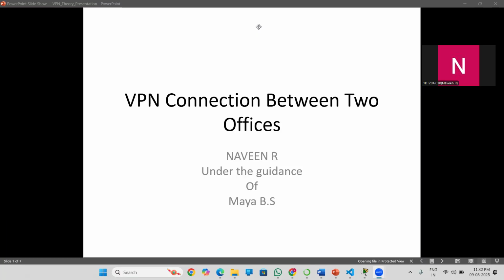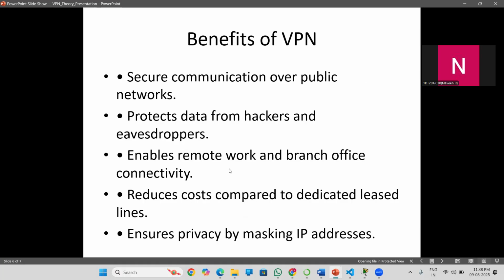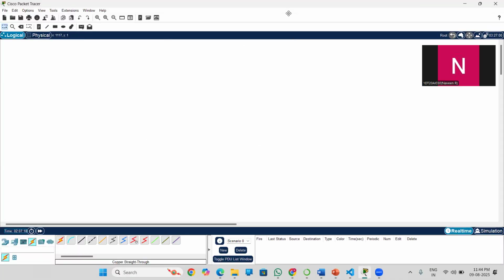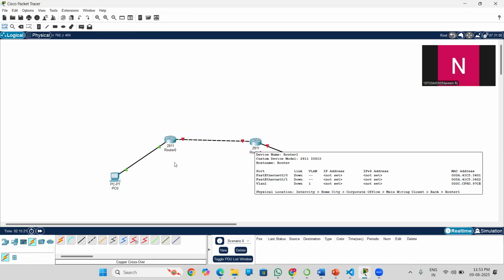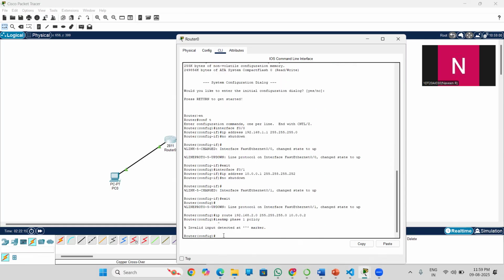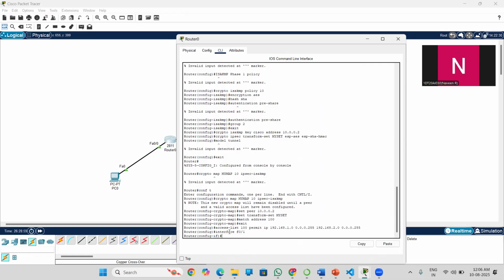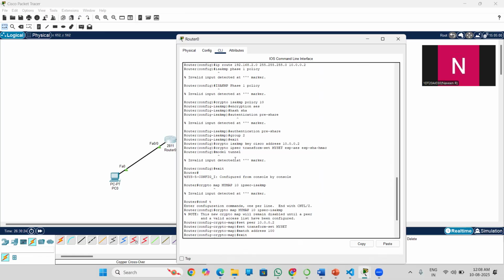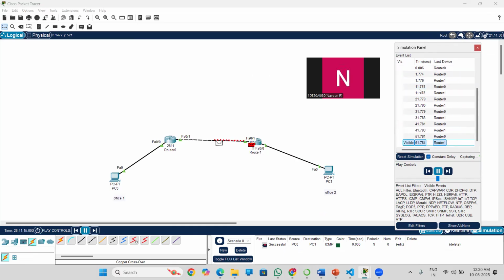VPN (Virtual Private Network) connection between two office using Cisco packet tracker